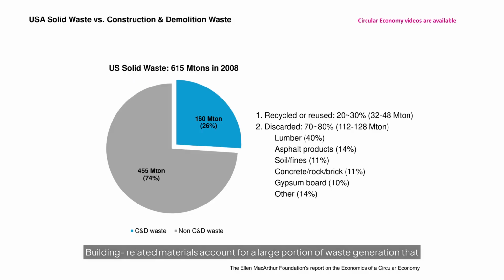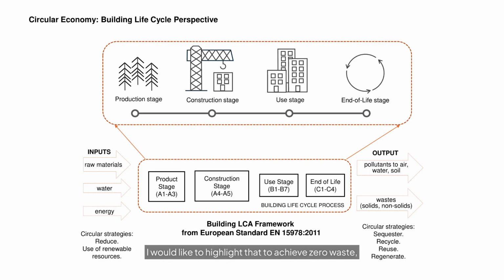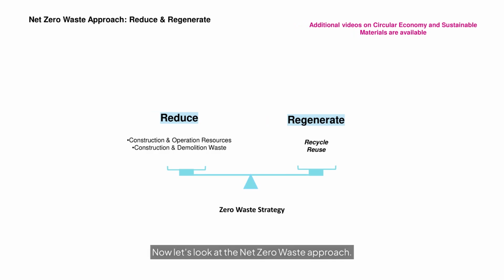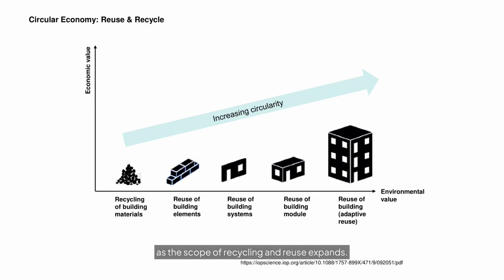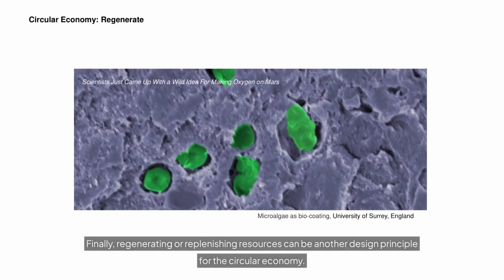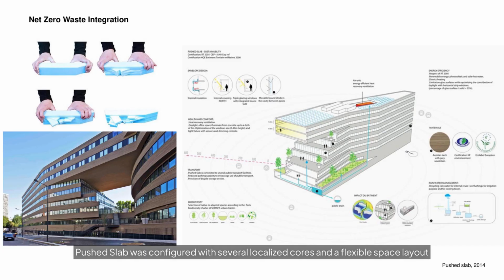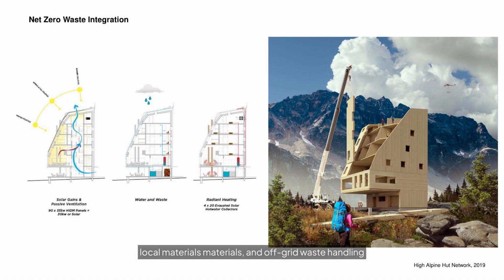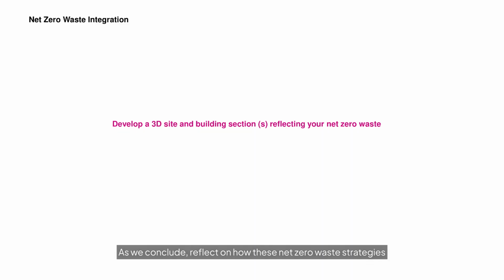Net Zero Waste Architecture Explained | Reduce, Reuse, Regenerate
This video discusses how construction and demolition (C&D) waste can be reduced, reused, and regenerated through circular design strategies. The session highlights the shift from a linear economy to a closed-loop system, where building materials are continually cycled to eliminate waste and maximize value.

00:00 – Welcome & Introduction
00:21 – Global Waste & Construction Waste Statistics
00:59 – C&D Waste & Recycling Rates
01:18 – Building Life Cycle: Linear Model (Inputs & Outputs)
01:55 – Circular Strategies: Reduce, Reuse, Recycle, Sequester
02:54 – Linear, Recycling & Circular Economy Compared
03:50 – Net Zero Waste Approach: Reduce & Regenerate
04:56 – Circular Economy Across Building Scales
05:15 – Reuse: Materials → Systems → Modules → Whole Buildings
06:02 – Recycling Example: UPM Biocomponents & Shigeru Ban
06:49 – Reuse Example: People’s Pavilion, Netherlands
07:26 – Regenerate Example: Microalgae Bio-Coating (UK)
08:11 – Case Study: Pushed Slab, Paris
09:37 – Case Study: High Alpine Hut Network, Austria
11:12 – Case Study: Gaia Building, Netherlands
12:35 – Net Zero Waste Design Prompt (Reflection)
13:10 – Closing & Acknowledgments